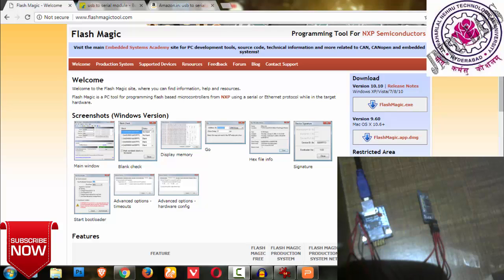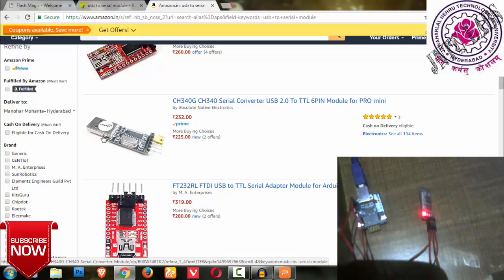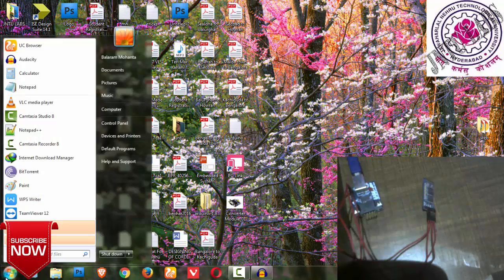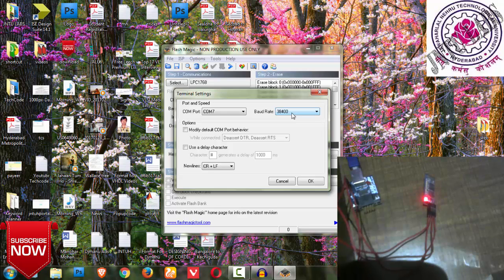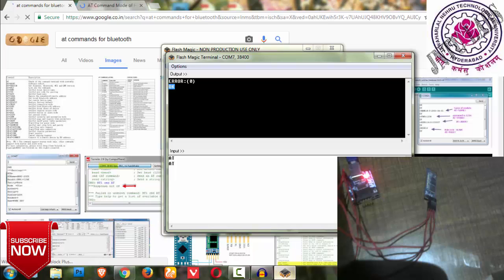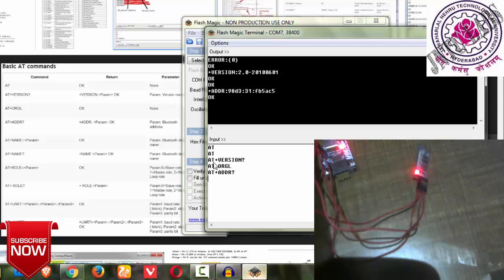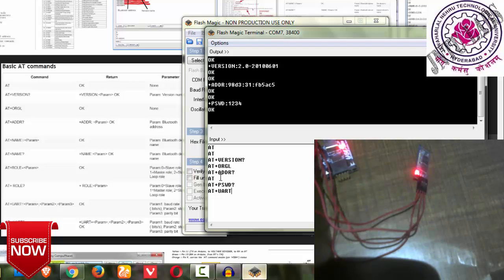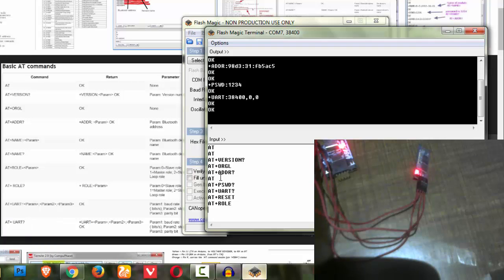AT Commands of Bluetooth HC-05 Using Flash Magic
The arduino board i have used here can be buy from :-
Cost you:-Rs 480.
Cost you-Rs476.
Note:- If you buy for less amount you will not get AtoB Cable.

GPS:-
Cost you :- Rs1199
Cost you:- Rs980
Note:- This is not the one i have used.

Best Arduino Starter Kit
Cost you Rs:-681
Cost you Rs:-2100.

Bluetooth Which i have used:-
Cost you Rs:-445
Cost you Rs:-336
Note:-Buy only Transceiver Module HC-05

RFID Reader Module which i have used:-
Cost you Rs:-499
Cost you Rs:-489
Note:- This is only reader tages are not given you should buy them Seperately.

RFID Tags which i have used:-
Cost you Rs:-449
Note:-The above link is pack of 25 cards.

IR Sensor which i have used
Cost you Rs:-179
Cost you Rs:-118
Cost you Rs:-182
Note:- Buy good Quality if it is for project.

USB To Serial Converter Module
Cost Rs.165
Cost Rs.199
Note:- The module i used is not so Effective but Buy The ablove Modles it is Good.